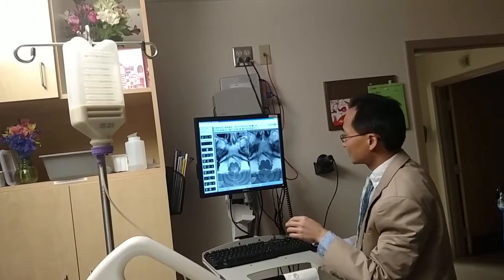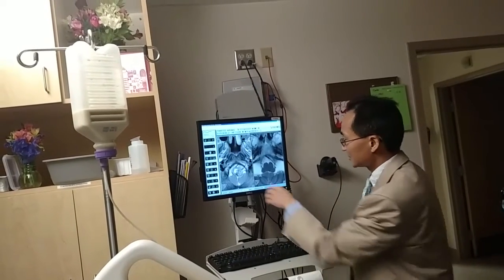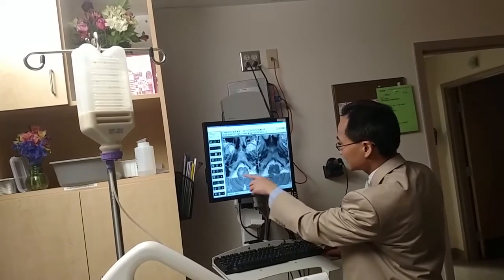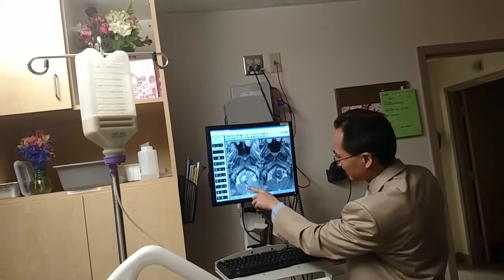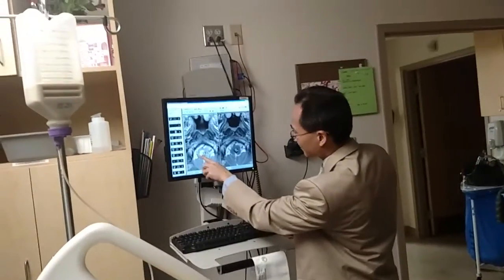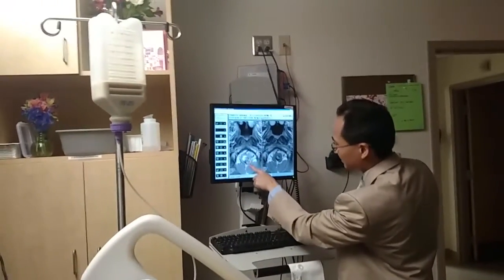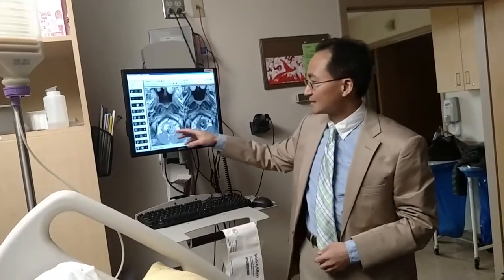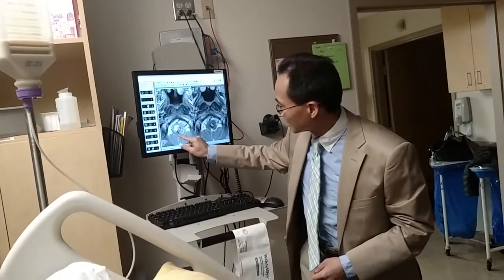Carmen's diagnosis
Dr. Wang explains the situation.